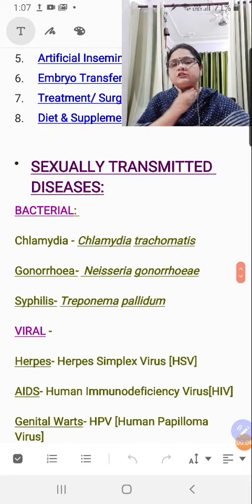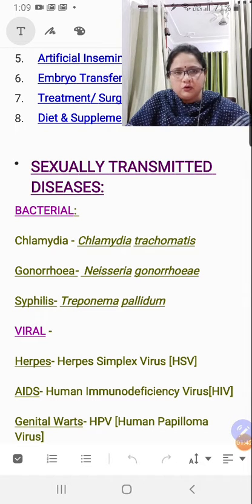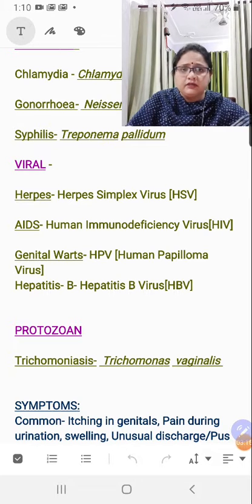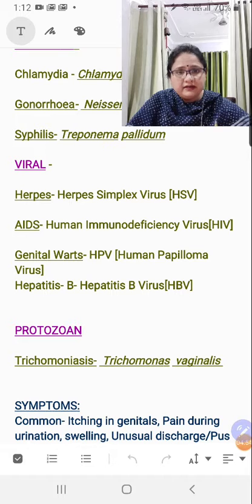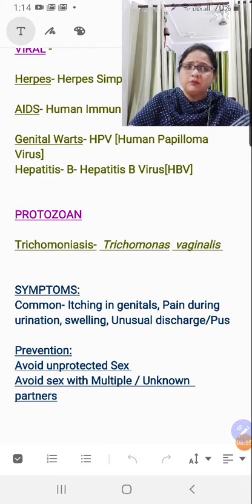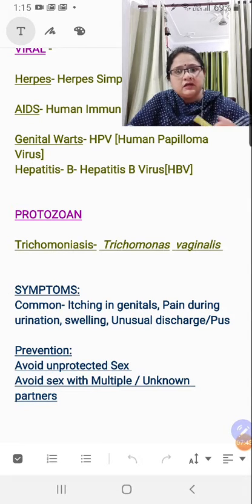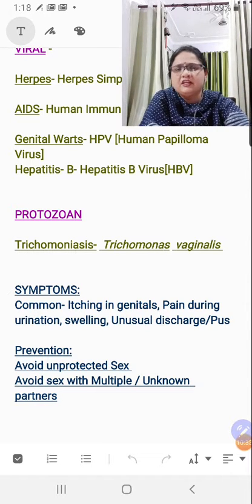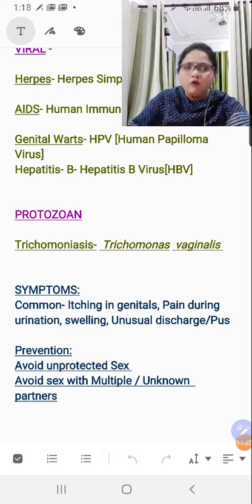Human Reproduction- class XII